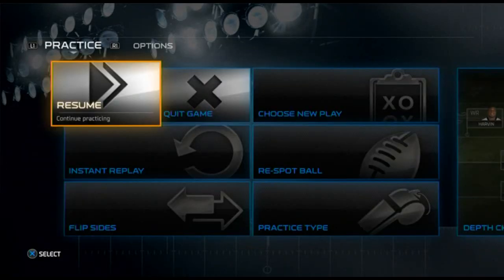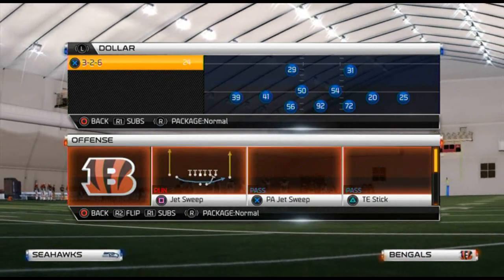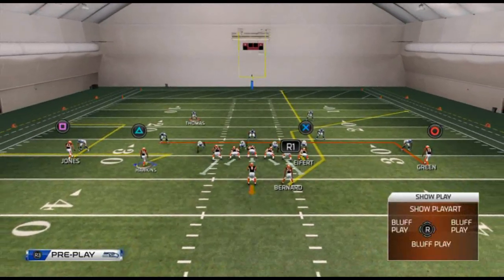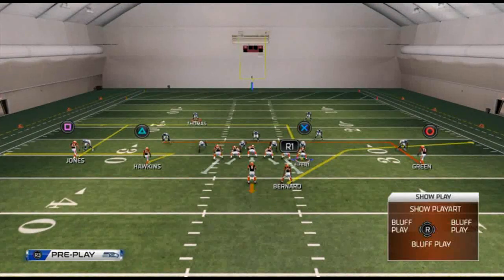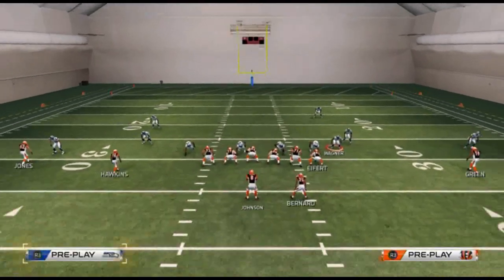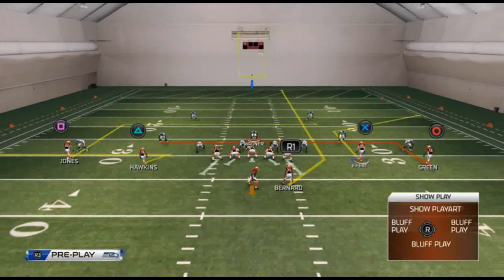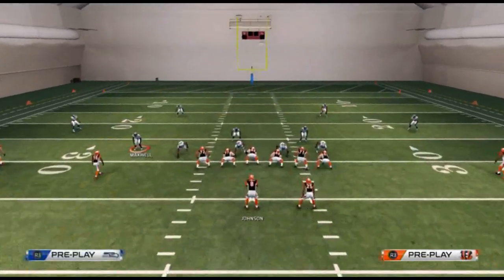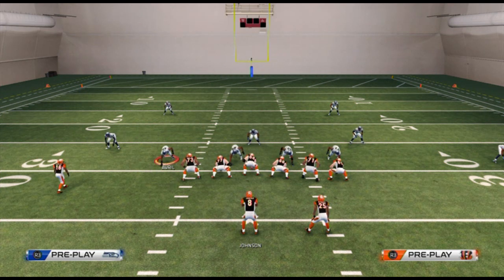PS4 Gameplay| Madden 25 Concept of the Week: The Constraint Theory